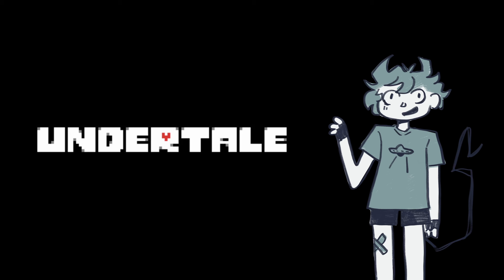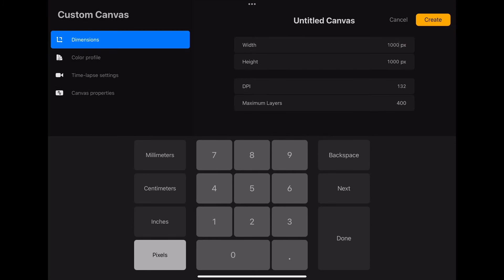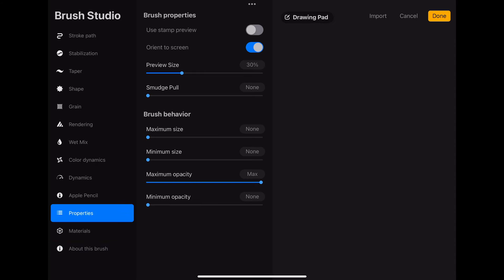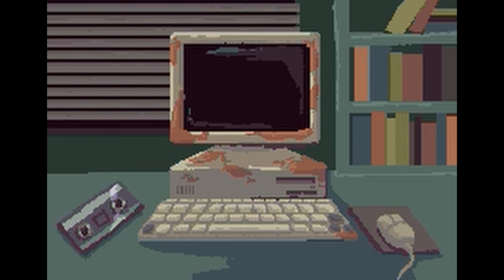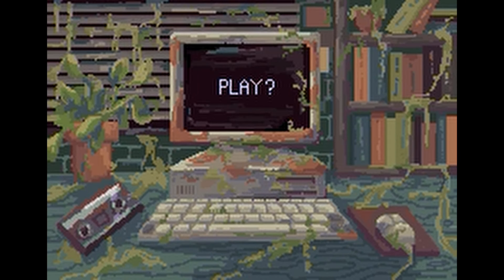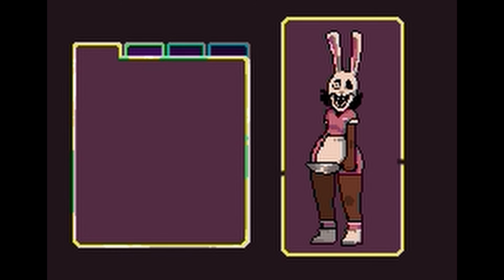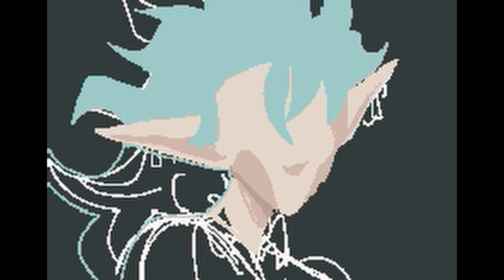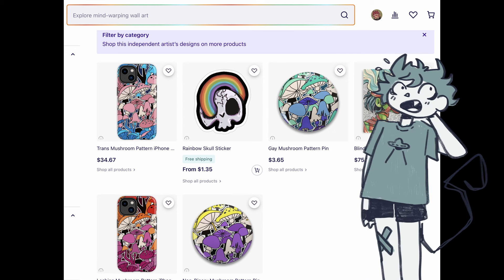Trying Pixel Art For The First Time?! (My thoughts/tips)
I'M ALIVE-

Attempting pixel for the first (well, second) time and offering my thoughts and tips from what I learned. Sorry for the delayed video, I'm trying to get back on a new upload schedule. ENJOY-